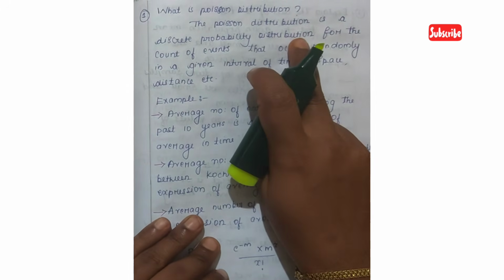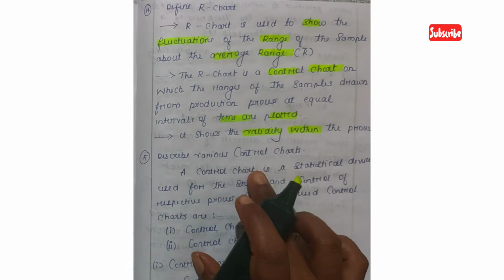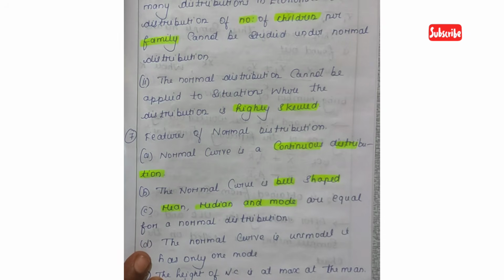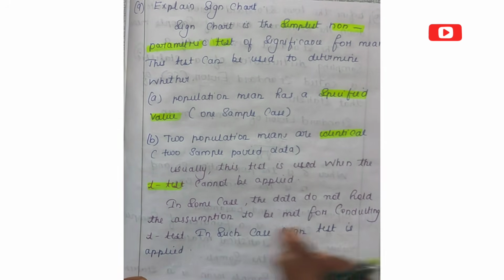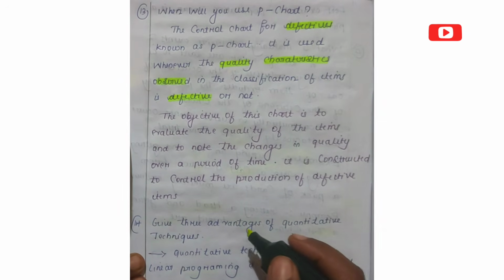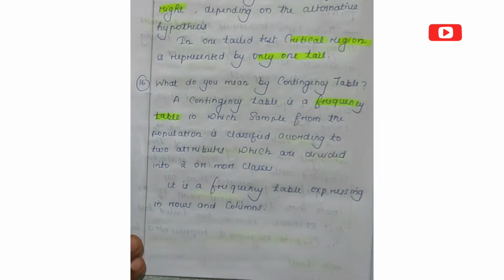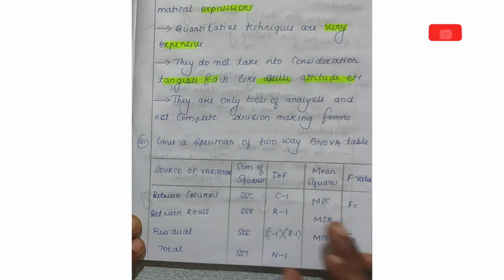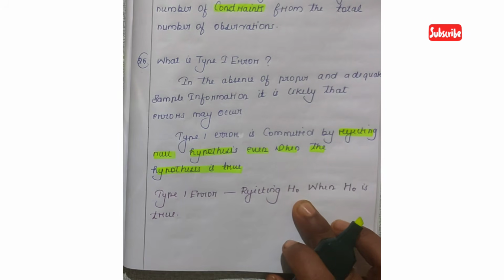IMPORTANT THEORIES || Quantitative Techniques || M.com || Sem 2 || MGU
In this video I have explained Important Theories Of Quantitative Techniques.

Important Theories Of Quantitative Techniques

For clearing Doubts Text On INSTAGRAM

This is for students of M.com , B.com and other courses.